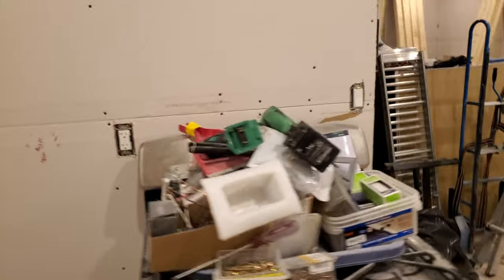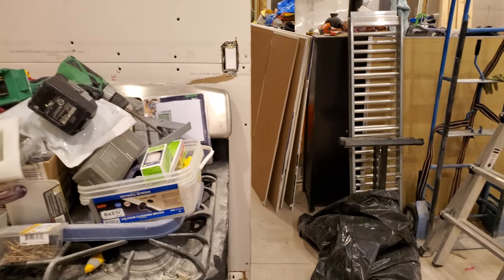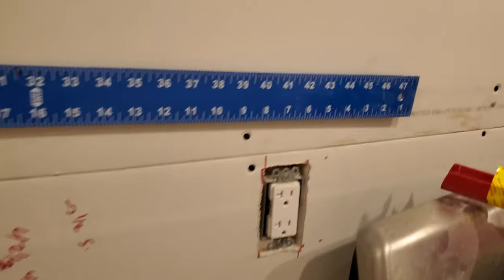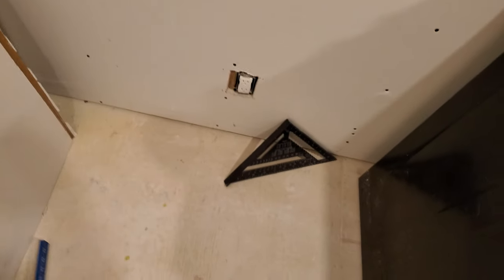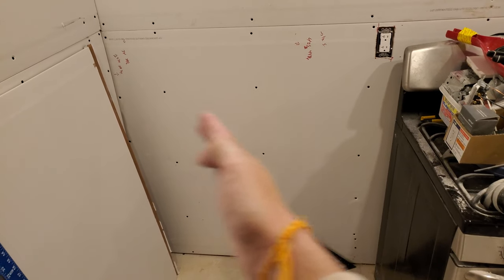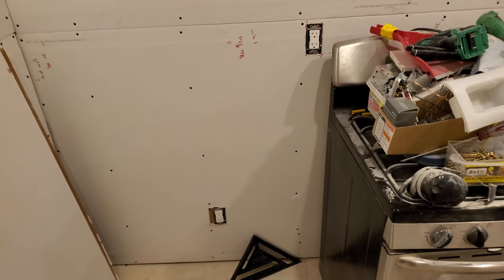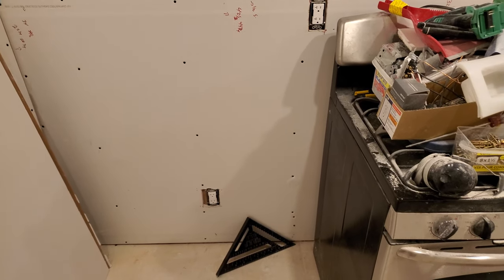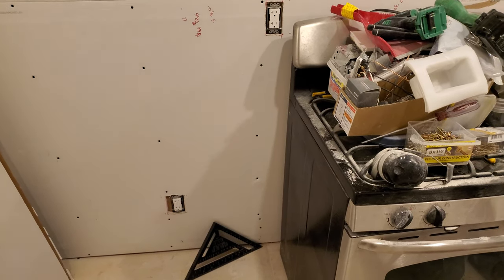2019-09-04 - beginning kitchen layout